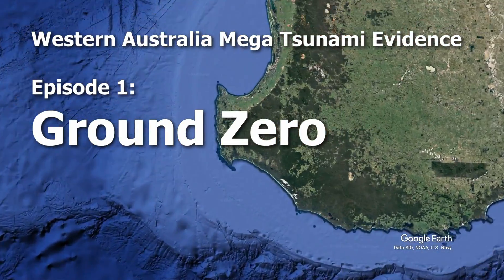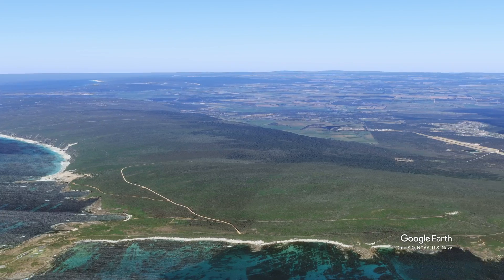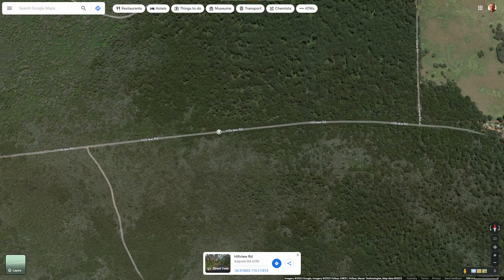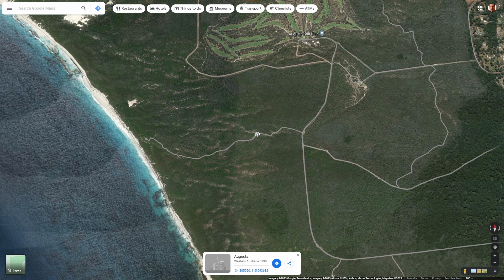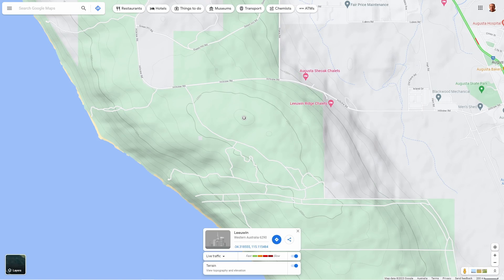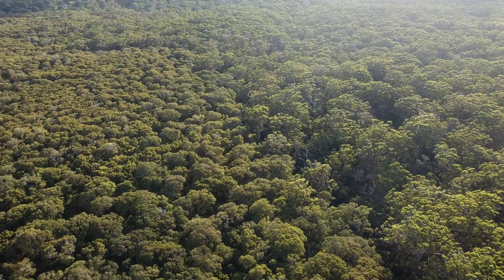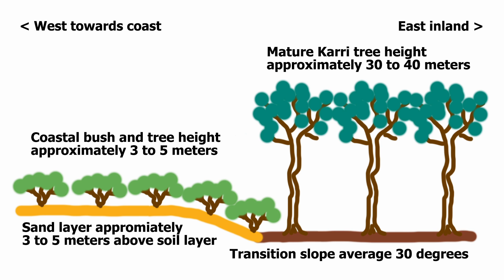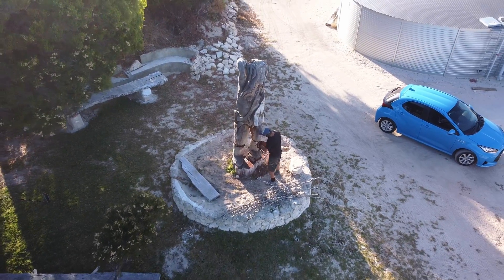Australia Mega Tsunami Evidence Ep1 at Cape Leeuwin Geology Documentary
Episode 1, Ground Zero. Cape Leeuwin, Augusta, and the first look at some Western Australia mega tsunami chevron ridge deposits, and a sand layer that covers the entire region.

Cape Leeuwin is the windiest place in Western Australia and is battered by winds and storms from both the Southern and Indian Oceans. Check out the tsunami chevrons sand ridge deposits, sand wave deposits, and salt tolerant tsunami wave splash zone vegetation. The coastal heathland sits on a sand layer, the edge of which, can be easily traced north and south, due to the abrupt change in vegetation type  to mature forest further inland.

WA Mega Tsunami Evidence Geology and Geography Documentary.

Evidence of what is being called a Mega Tsunami is found all along the coast of Western Australia and South Australia, with evidence stretching all the way to Tasmania. We examine the geography and geology of the West Australian coast in search of feature and deposits indicating tsunami inundations.

Scotese, C.R., 2016. PALEOMAP PaleoAtlas for GPlates and the PaleoData Plotter Program, PALEOMAP Project,
Google Maps / Google Earth:
SIO, NOAA, U.S. Navy, NGA, GEBCO Landsat / Copernicus IBCAO U.S. Geological Survey PGC/NASA, CNES / Airbus, Maxar Technologies, TerraMetrics

We acknowledge the traditional custodians of the land, the Wadandi people of the Noongar nation and pay our respects to Elders, past, present and emerging.